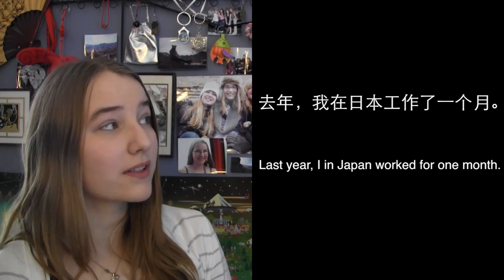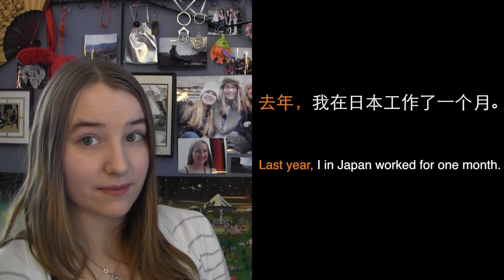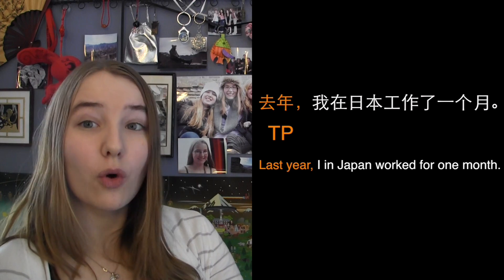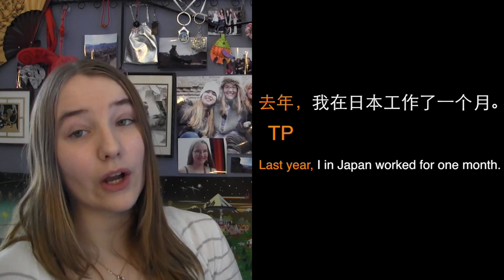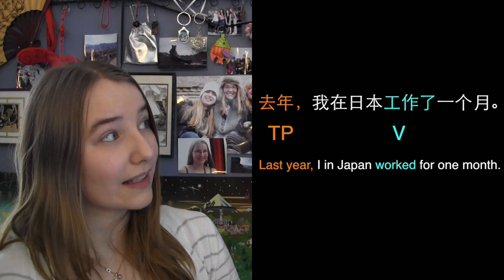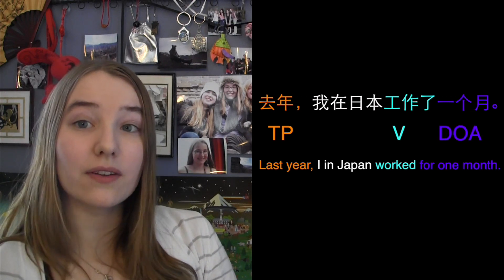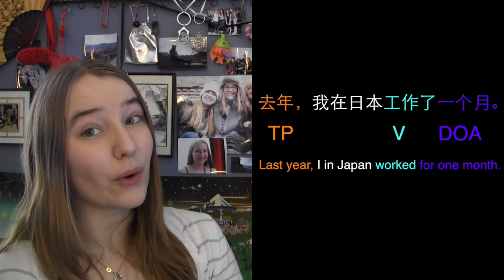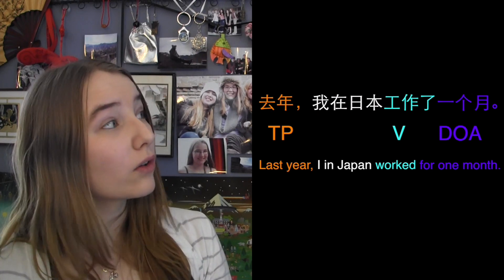Mandarin Grammar #32: Duration of Action Part 1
Welcome to our 32nd episode of Mandarin Grammar! This episode is a grammar episode for Mandarin III students at The Miami Valley School in which I explain how to use the Duration of Action structure. This is part one of a two-episode series on Duration of Action.

Part two will be about including verb-object phrases in sentences using Duration of Action. You can learn all about verb-object phrases at my video

Check out the interactive activity at the link below before heading on to the next video!!